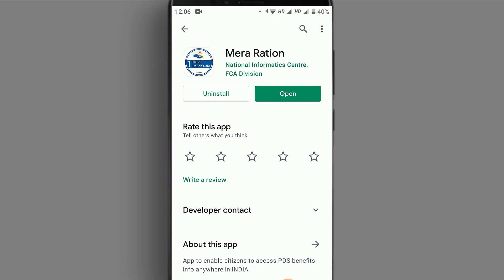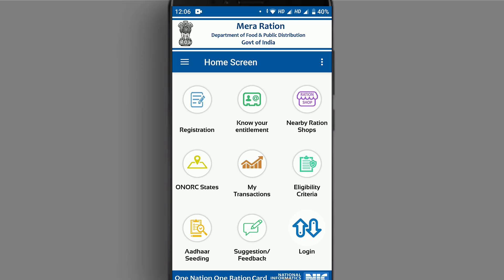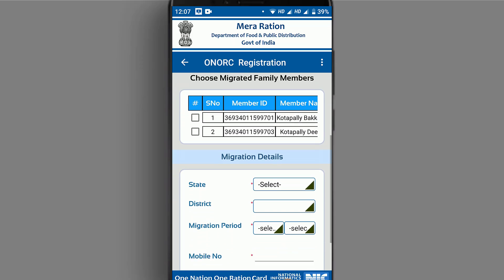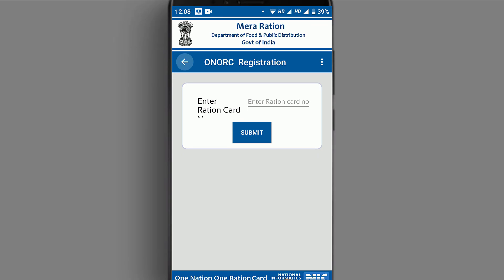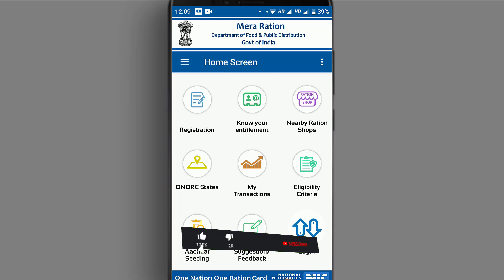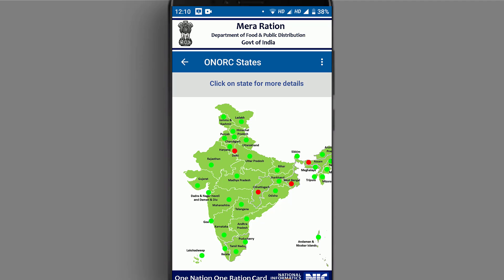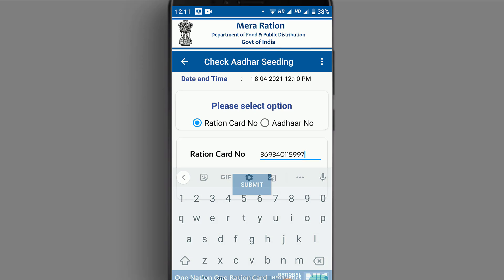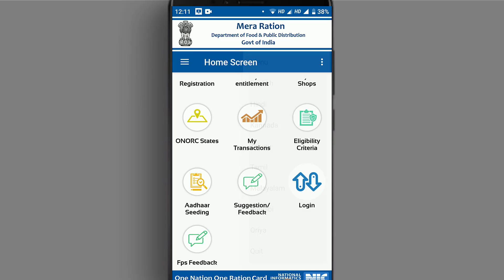How To Use Mera Ration Mobile App| One Nation - One Ration || Tech Patashala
MeraRationApp @One Nation-One Ration

In order to offer convenience to the citizens, the Government of India keeps on launching new mobile applications. Now, the government has launched a new ration app called ‘Mera Ration’ which will help the users to get friendly with the new ‘One Nation-One Ration Card’ system. According to the government, the new ration app will prove useful to those ration card holders who move to new places for livelihoods.
My Equipments:
Boya BYM1 Mic
Marklif Gorilla Tripod

FOLLOW